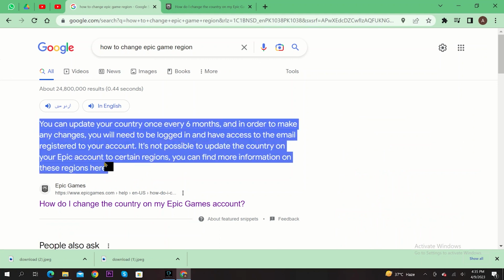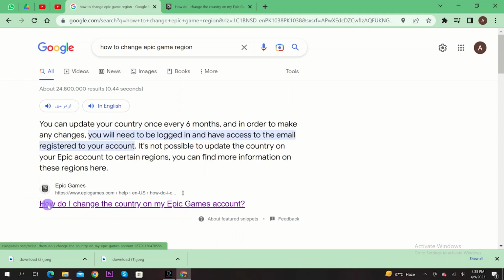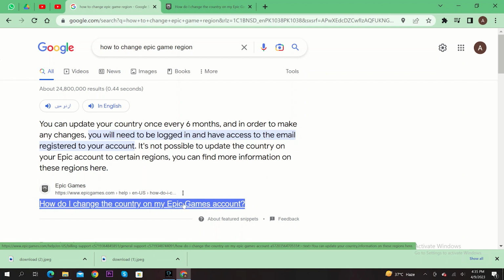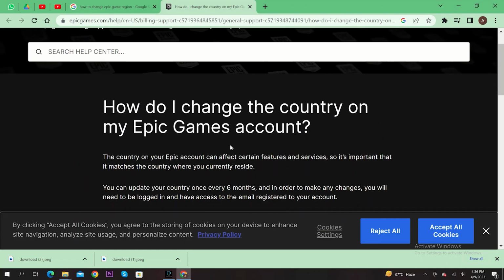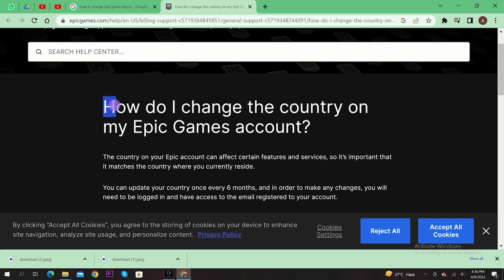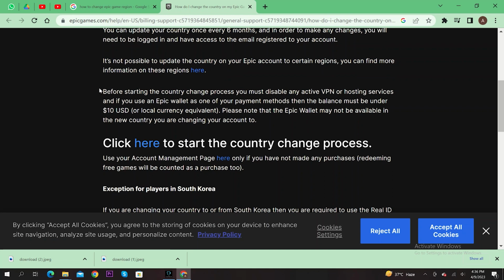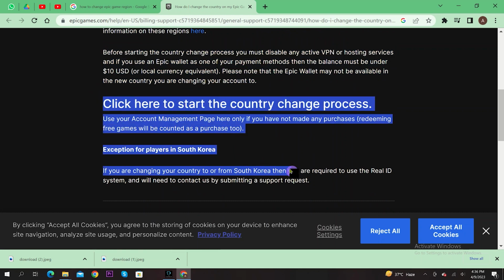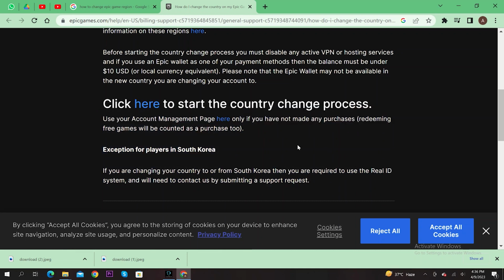How To Change Epic Games Region (Quick & Easy)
How To Change Epic Games Region